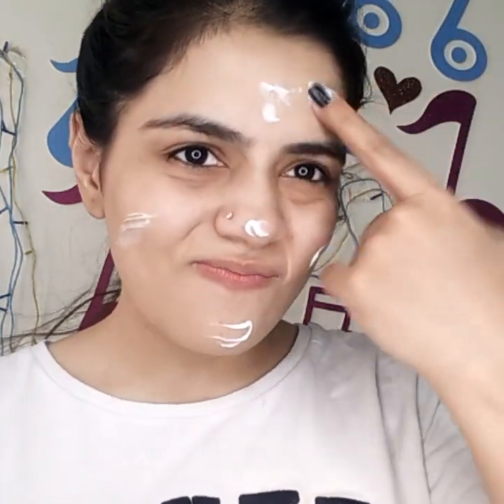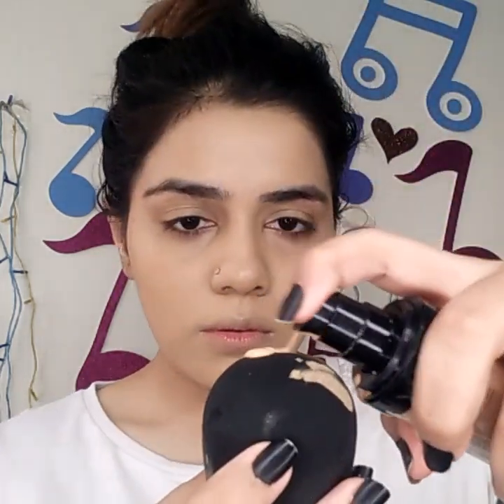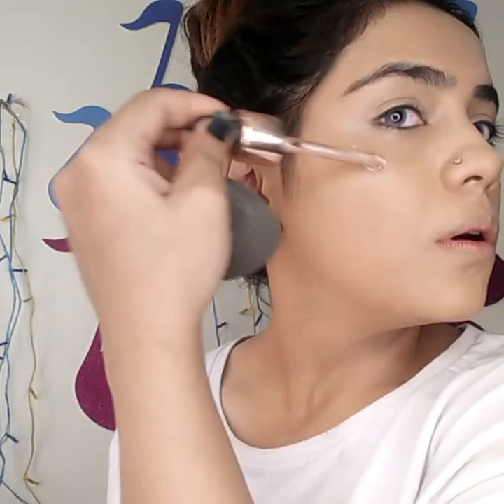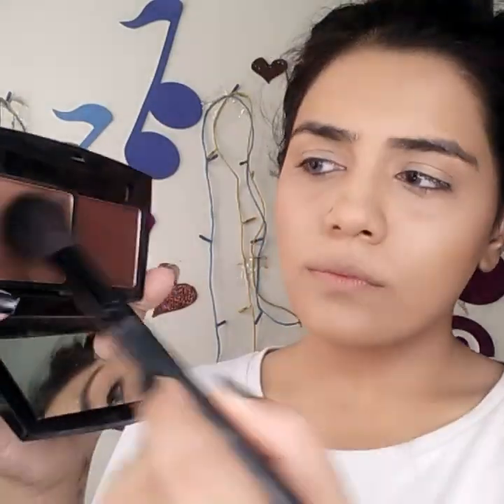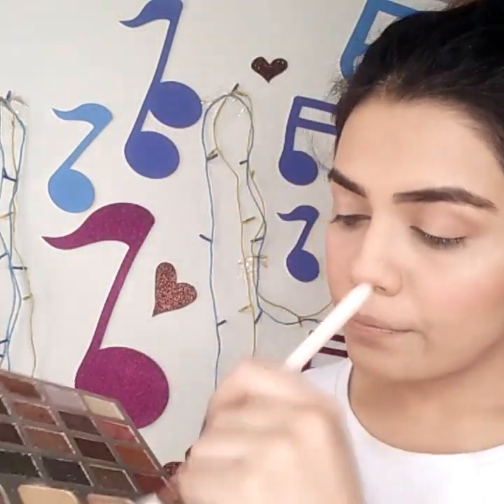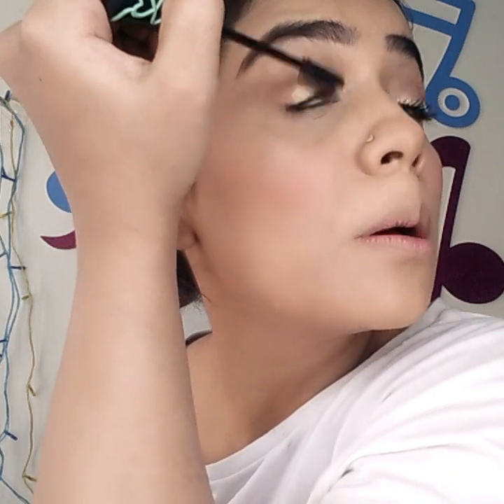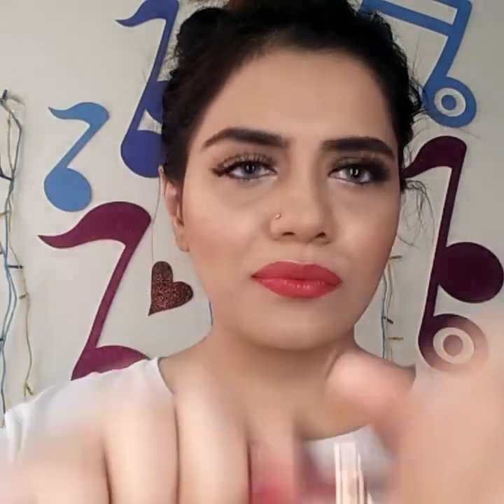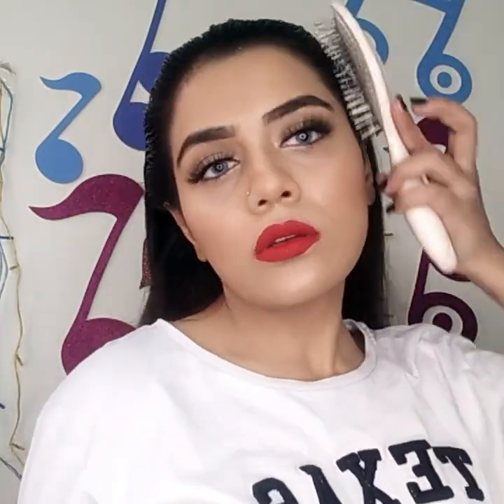GOLDEN HOUR MAKEUP TUTORIAL - DUAA SIDDIQUI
makeup-

TEA TREE LOTION BY ORIFLAME

LA GIRL PRO COVERAGE FOUNDATION IN NUDE BEIGE

MAKEUP REVOLUTION CREAM CONTOUR KIT

MAKEUP REVOLUTION LIQUID HIGHLIGHTER IN CHAMPAGNE

GLAMOROUS FACE LOOSE POWDER

WET N WILD CONTOUR DUO IN CARAMEL TOFFEE

MAKEUP FOREVER BLUSH PALETTE

CHRISTINE CONTOUR KIT 08

HUDA BEAUTY FAKE SHIMMER PALETTE

ANASTASIA BEVERLY HILLS LIQUID LIPSTICK IN AMERICAN DOLL

XOXO♥